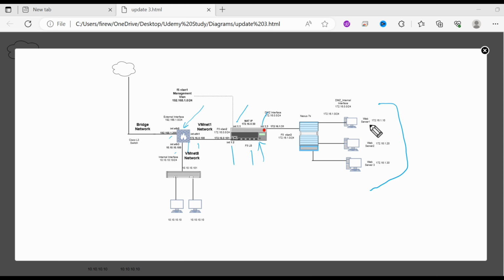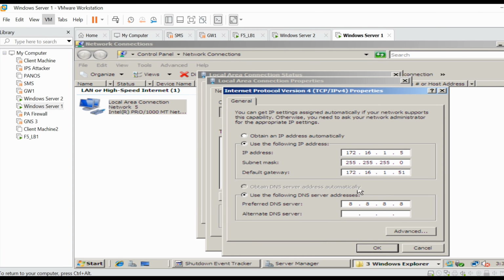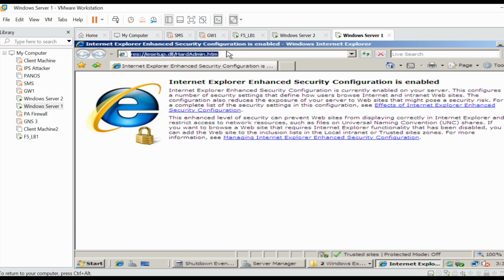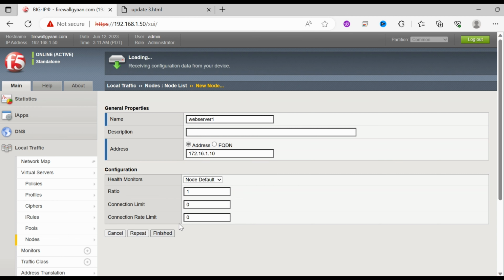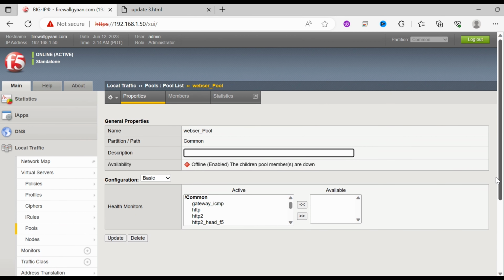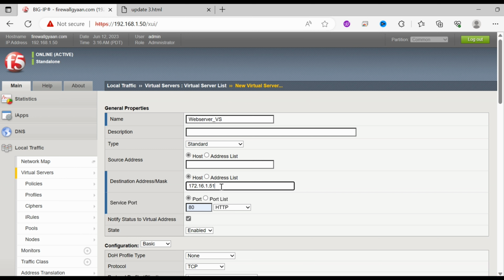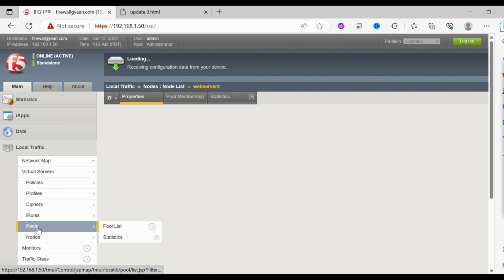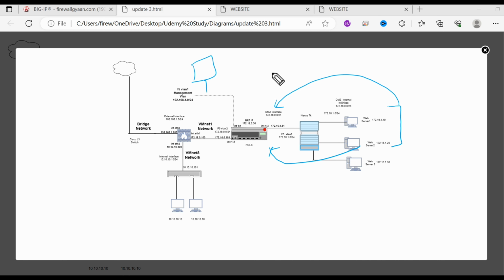End to End DC Network Configuration BIG-IP Local Traffic Manager Nodes, Pool, VIP configurations!